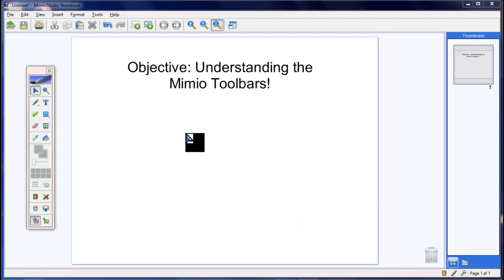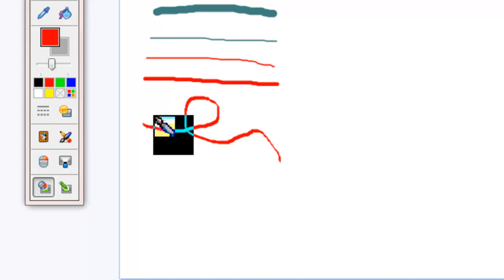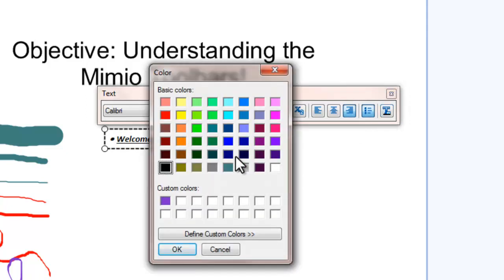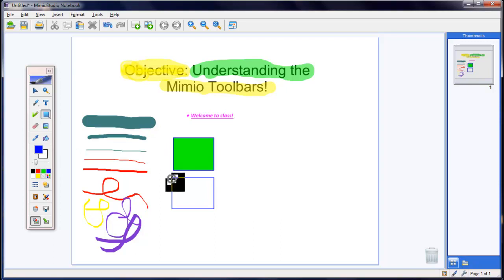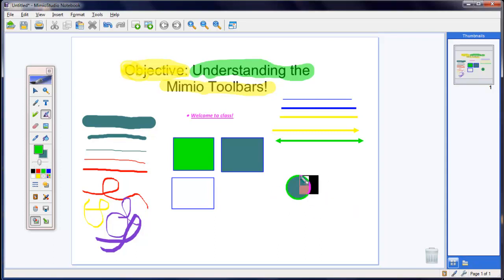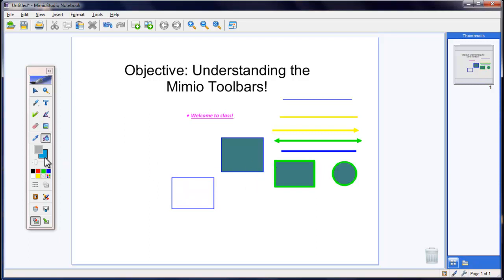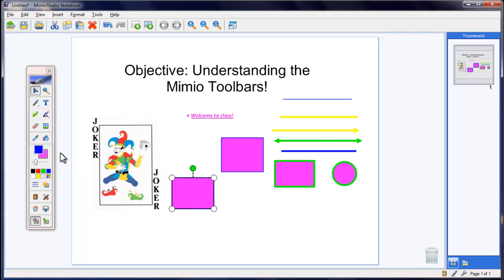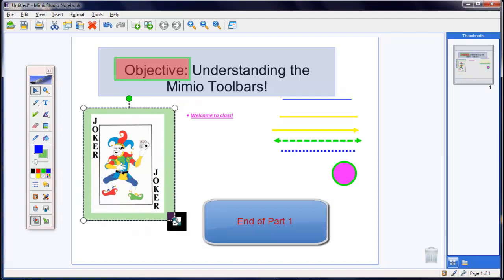Beginner: Mimio Notebook Toolbar - Part 1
This video was made to help instructors understand different features on Mimio Notebook.